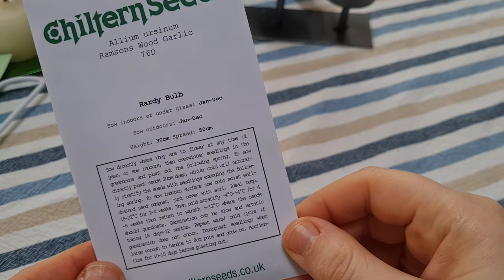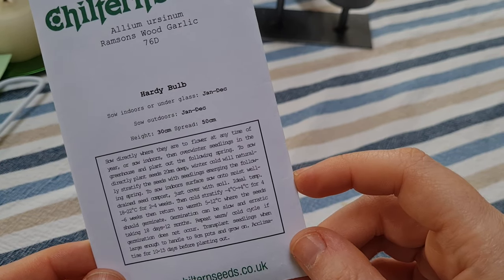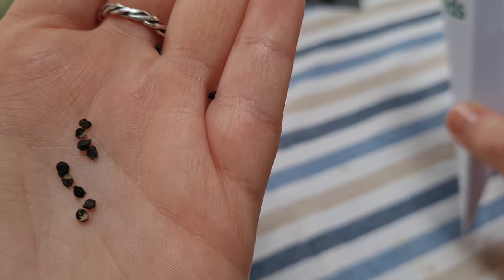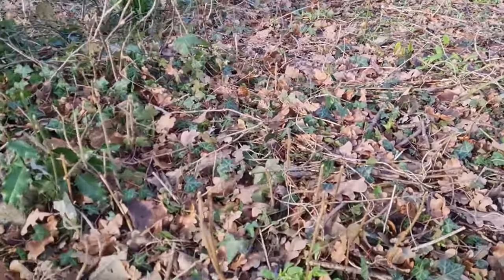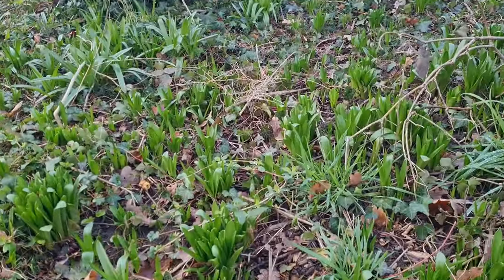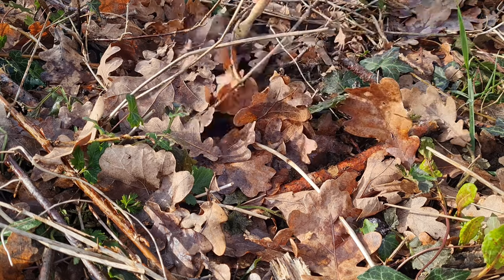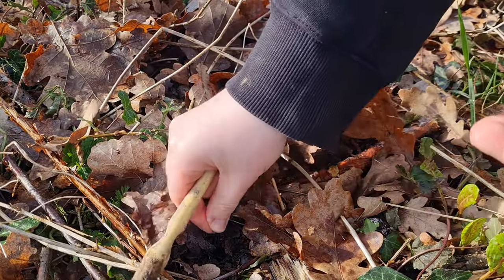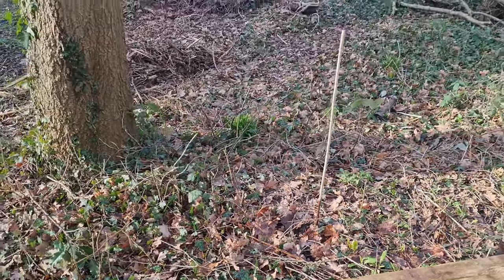Starting off Wild Garlic (ramsons) from seed! Woodland food production?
Images of mature wild garlic in thumbnail by Hans Braxmeier from Pixabay

I've never been lucky to live near a woods with wild garlic, so I decided to make use of our shady woodland areas and sow some of my own. Wild garlic (also known as ramsons) is delicious and a welcome source of foraged vitamins in the spring time, and also forms a beautiful carpet of white flowers.

If you use any of my this tutorials for your own projects, please show me by tagging me on Instagram: @rumade_this